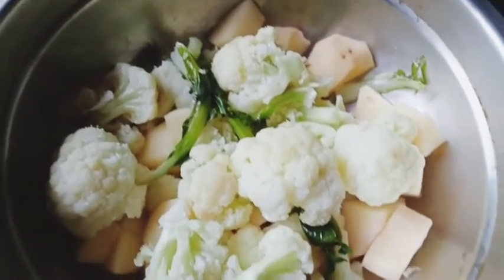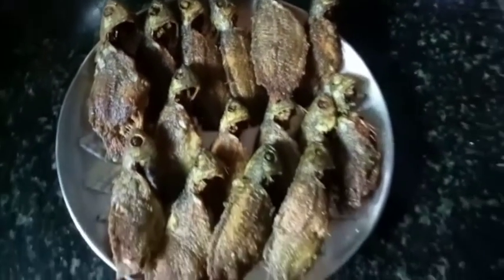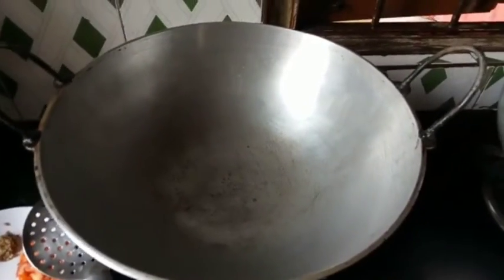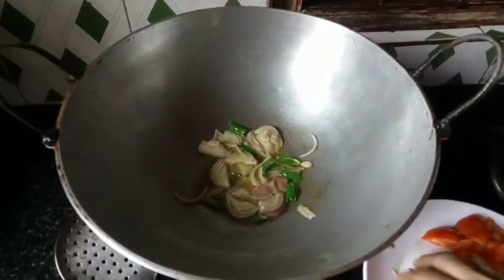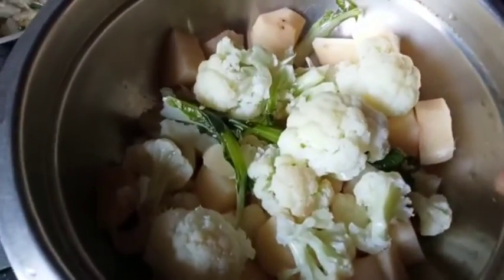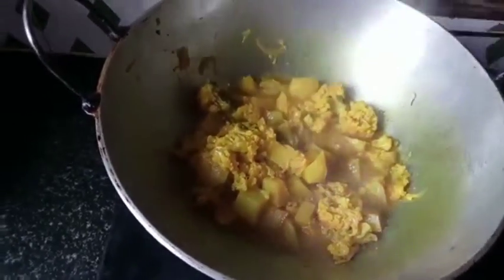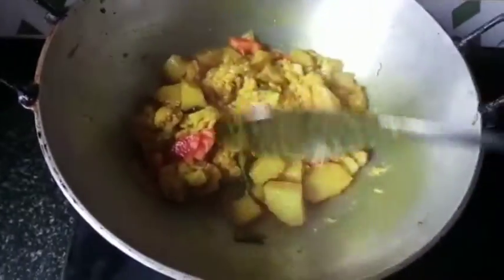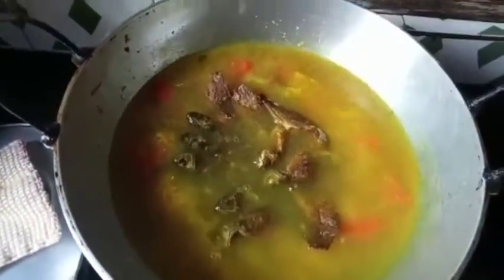🍅🍅🍅🥦🥦🥔🥔🐠🐠🐠Fulkopi Aloo Tometo na recipe 🙏🏻👍..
//Jwngthima Brahma//